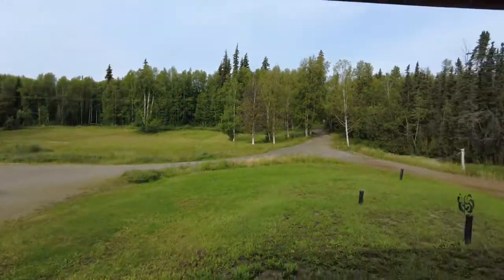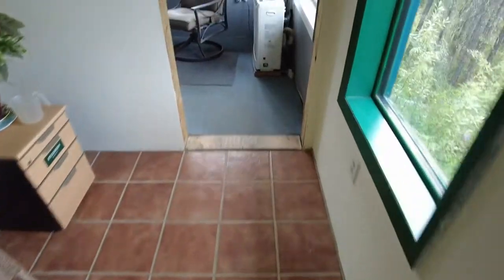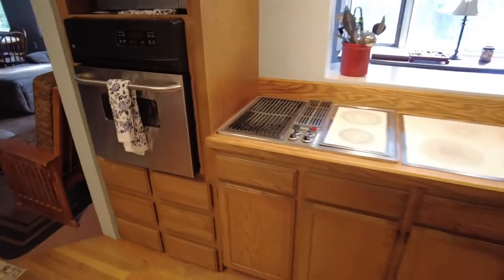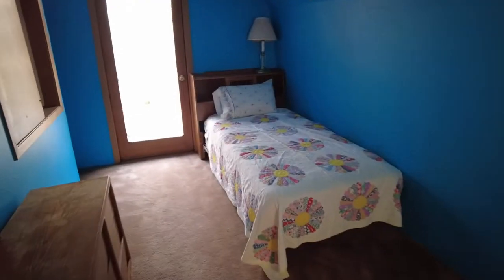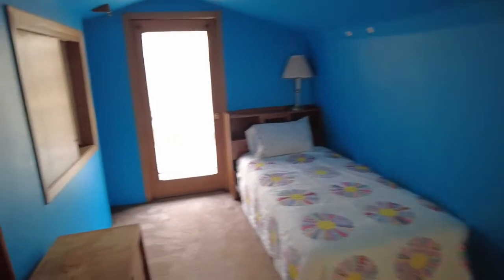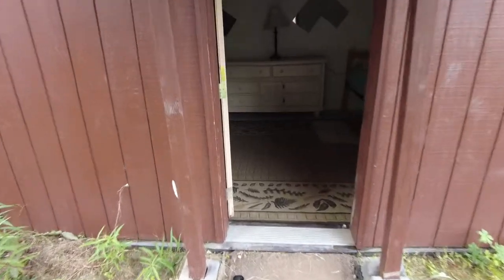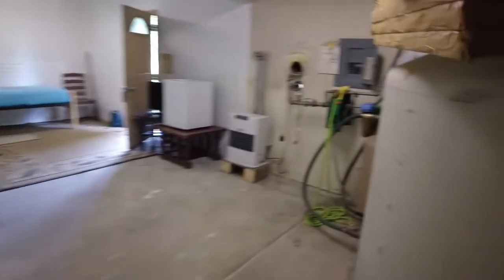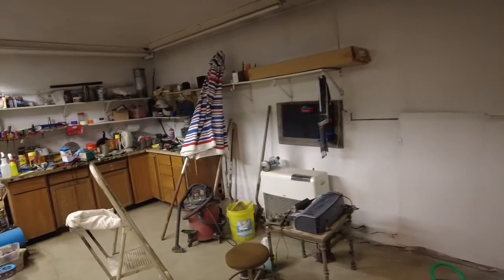648 Nichols Dr, FBX